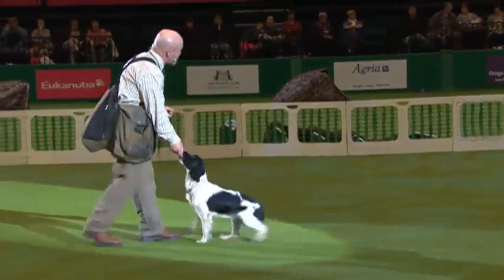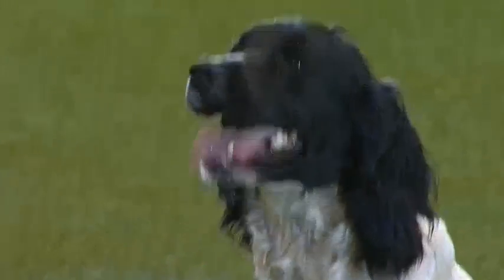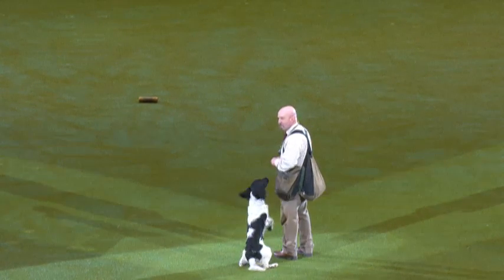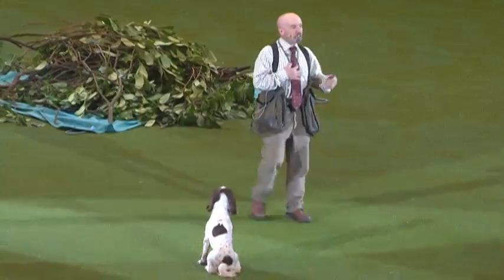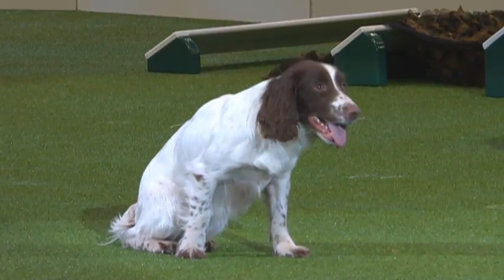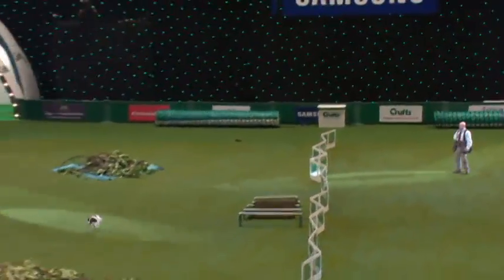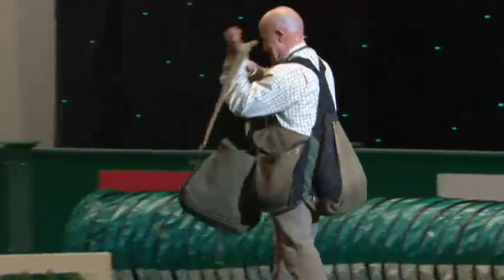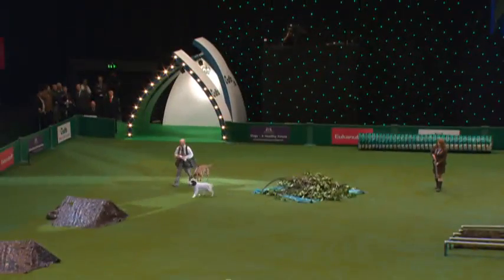Gundog Display - Adrian and Caroline Slater - Kipperidge Gundogs - Crufts 2012